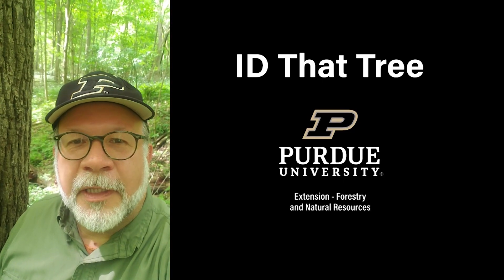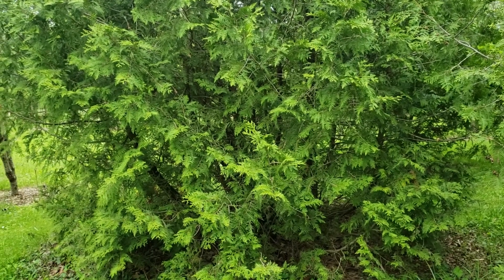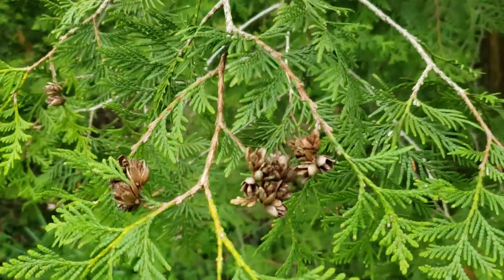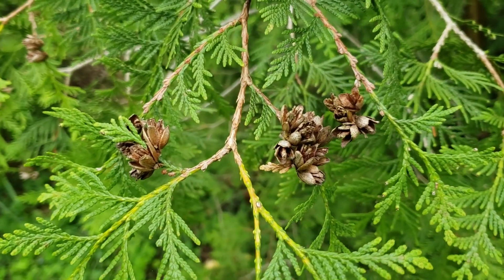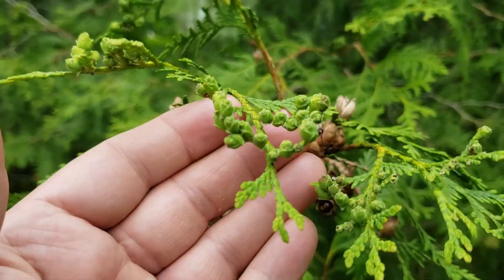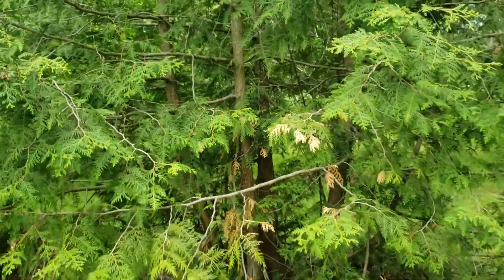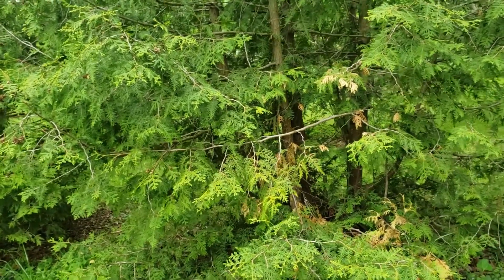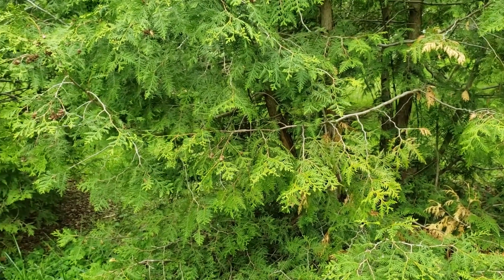ID That Tree: Northern White Cedar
On this edition of ID That Tree, Purdue Extension forester Lenny Farlee introduces you to the northern white cedar, a native conifer that is used for ornamental, windbreak and reforestation purposes. This evergreen has distinct scale like foliage which is soft to the touch. He shares how to distinguish it from the eastern red cedar.

For more resources including publications, blog, and Ask an Expert view Purdue Extension - Forestry and Natural Resources: